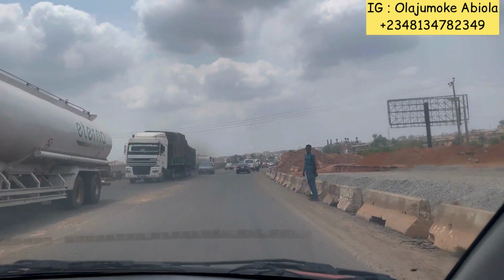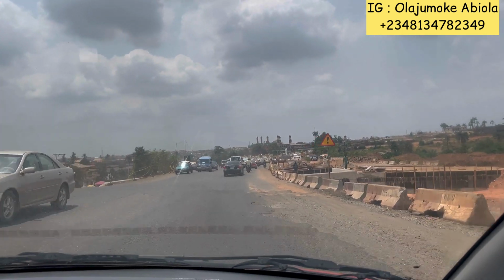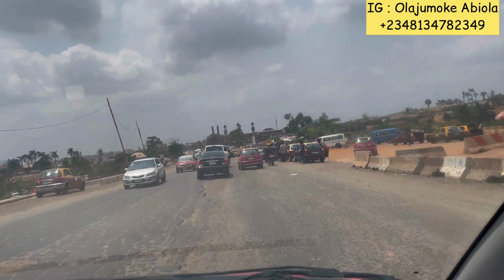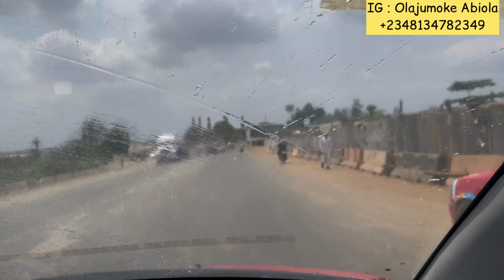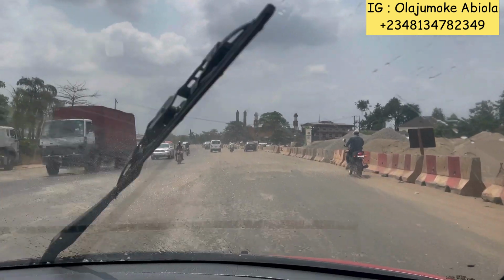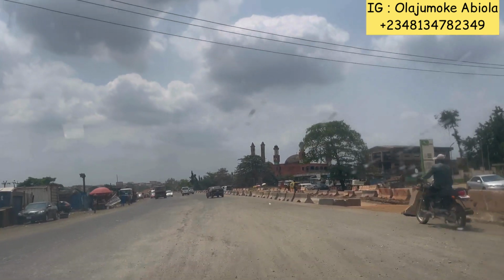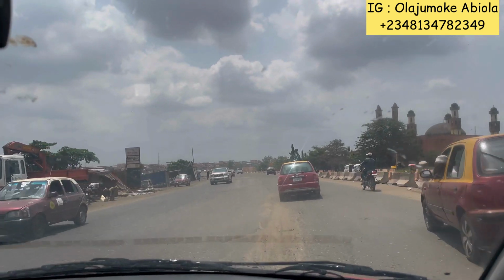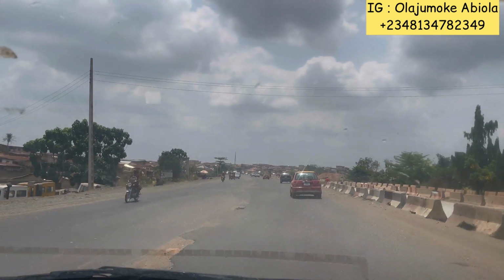12:PM in Ibadan Nigeria; LAGOS Express Road |Oremeji, Academy, Olorunsogo, Soka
lets be friends on socials